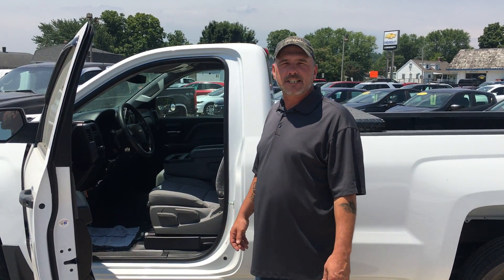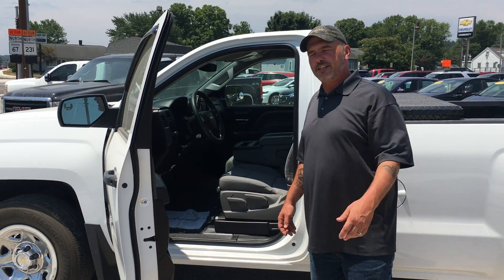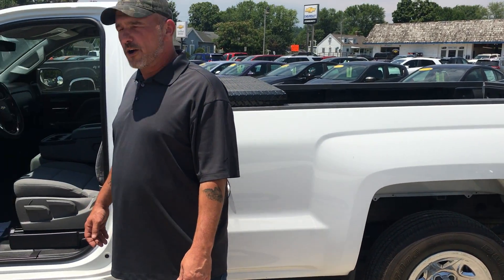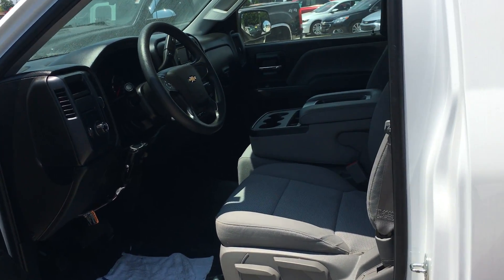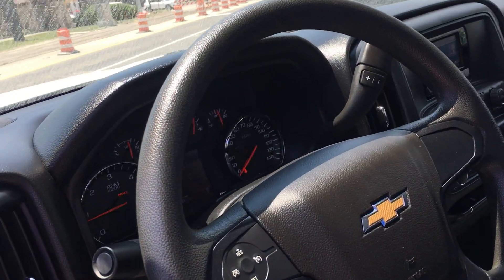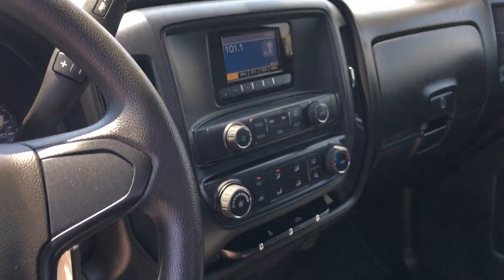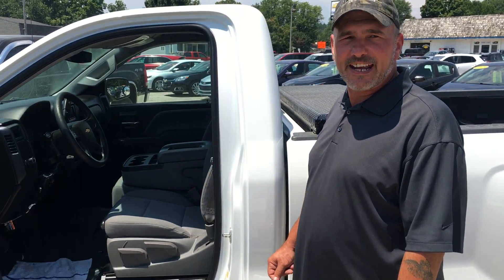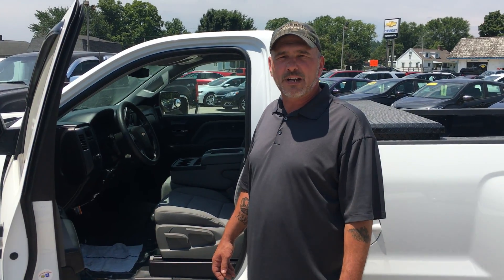2104 Silverado Work Truck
One Owner, Clean AutoCheck History! No Accidents! Super Clean Inside and Exterior Looks Like New! Non-Smoker!

Shop and compare us today.

Community Chevrolet of Spencer, an Indianapolis Dealer.

180 Fletcher Ave
Spencer, IN 47460